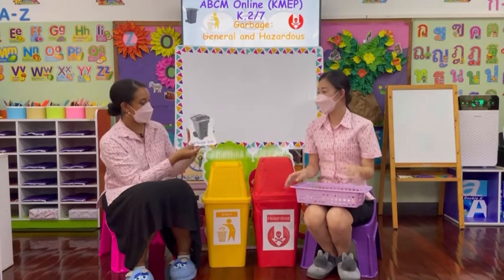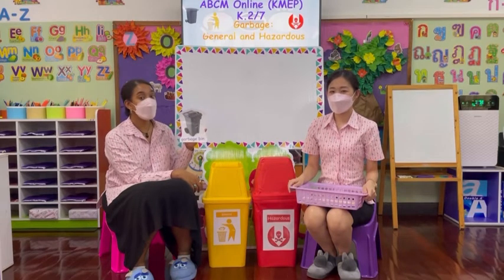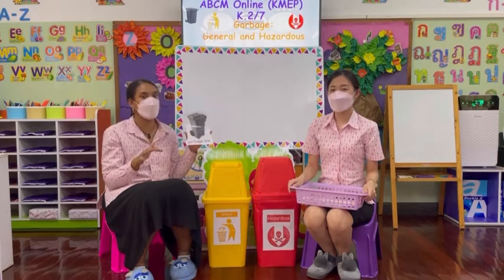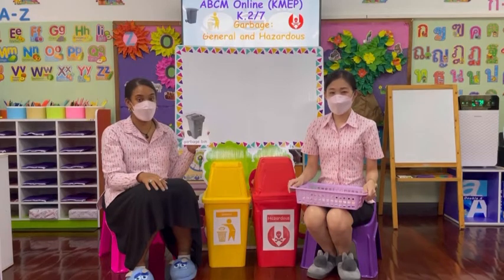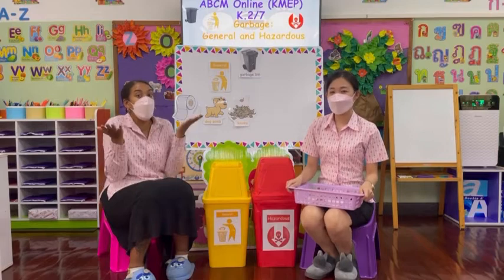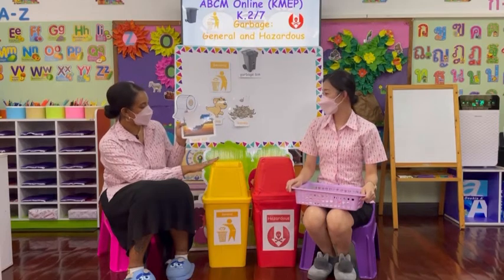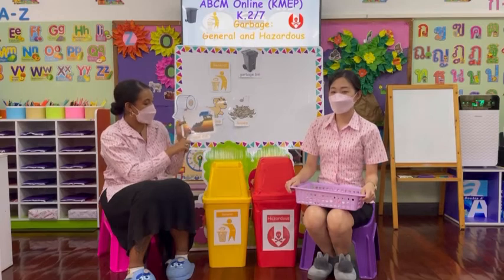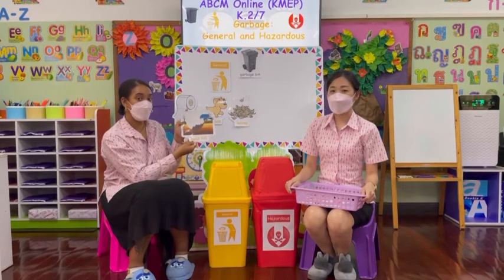W.31 Garbage: General and Hazardous 🟨🟥 (ABCM Online K.2/7)